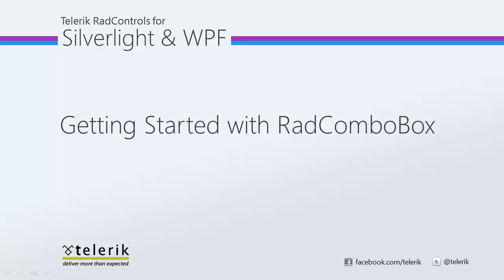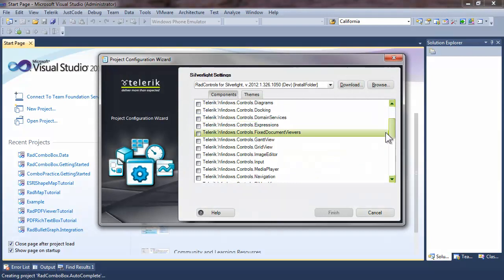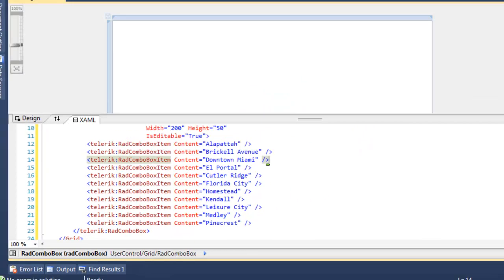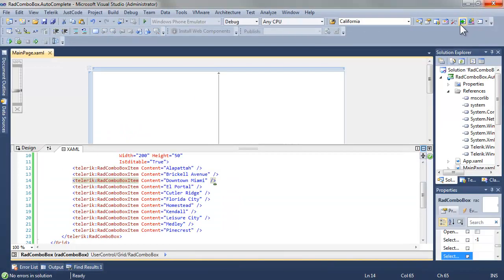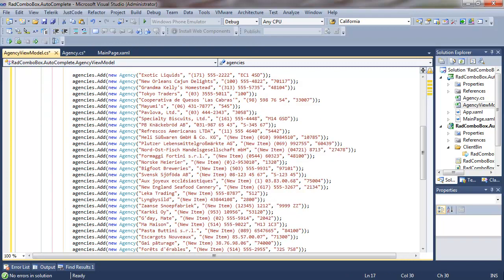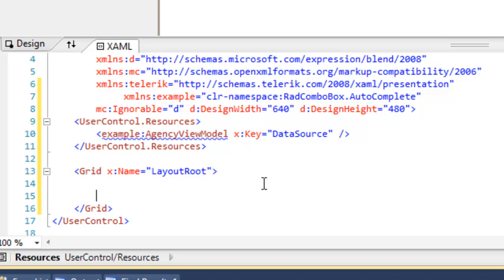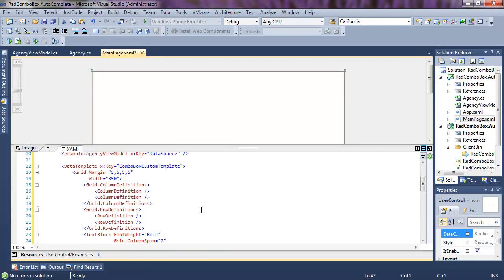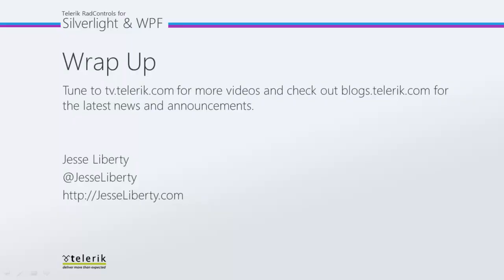ComboBox - Part 3: Autocomplete (Silverlight & WPF)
In this video you'll see how to set up autocomplete to make your RadComboBox easier to use.